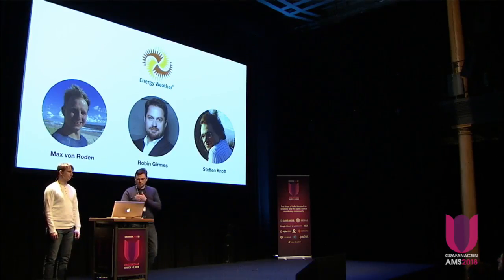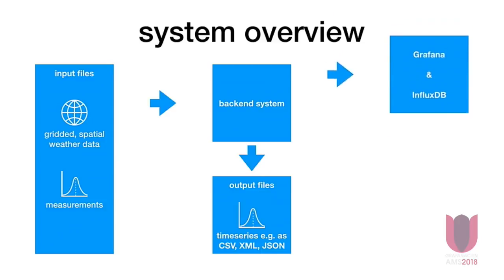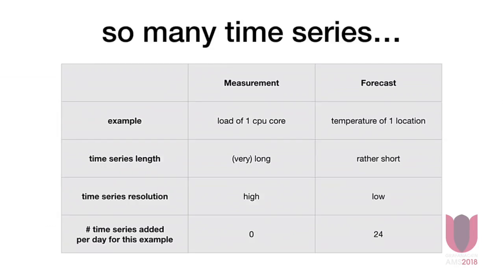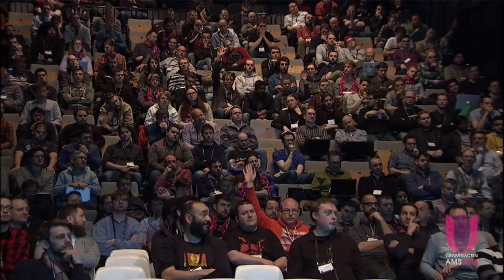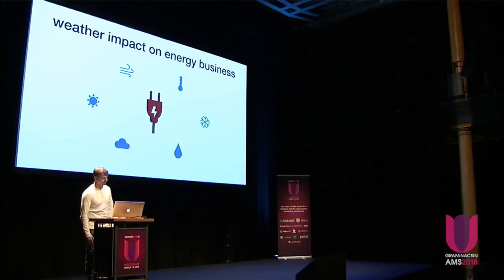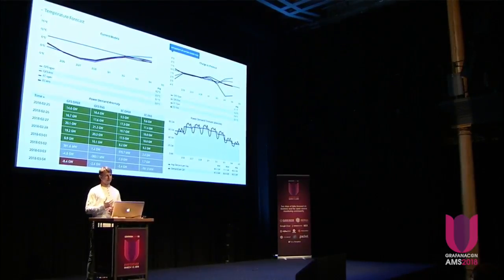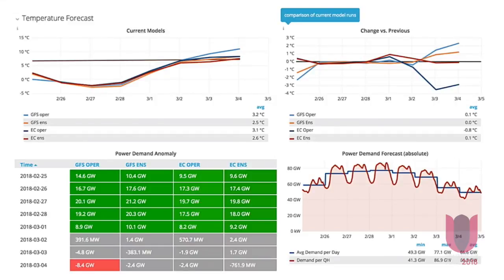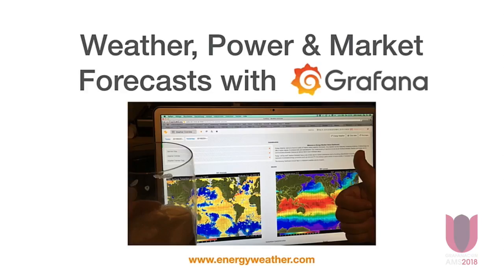Weather, Power, and Market Forecasts with Grafana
How Grafana can be used to visualize future data, although default usage is focussed on historical data.

In addition to this, they'd like to give a short introduction on the increasing weather impact on financial markets like the energy trading business and use Grafana to demonstrate how weather forecasts, resulting renewable energy production and finally price developments are connected.

Finally, a discussion, on how Grafana could be improved for the usage in non-monitoring businesses.